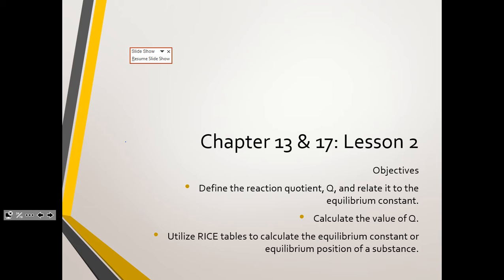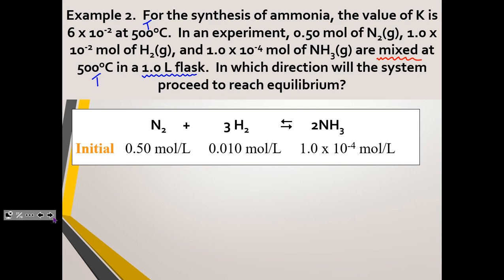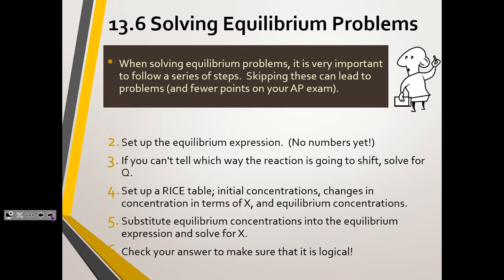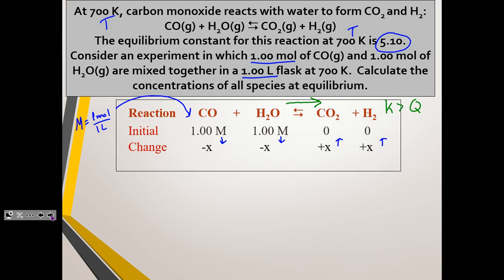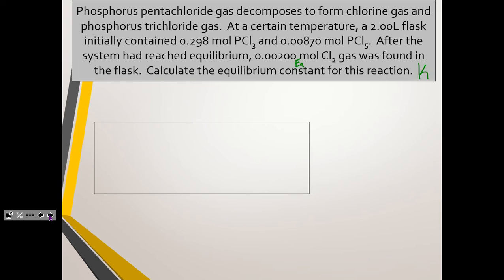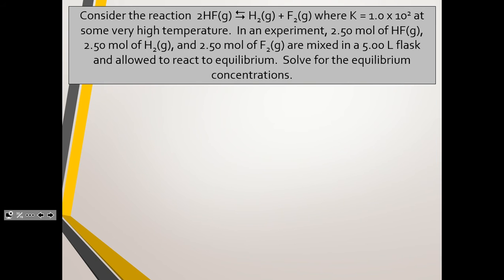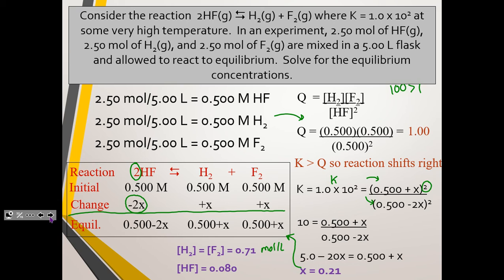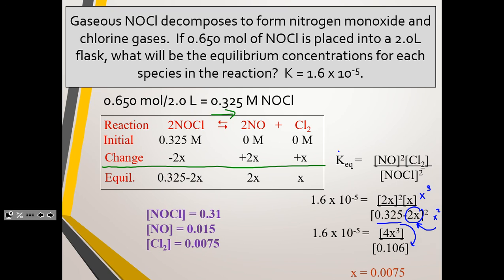AP Chemistry CH13: Chemical Equilibrium Pt. 2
This video covers:
13.5: Applications of the Equilibrium Constant
13.6: Solving Equilibrium Problems (R.I.C.E. Tables)